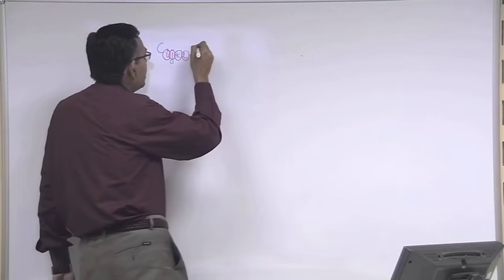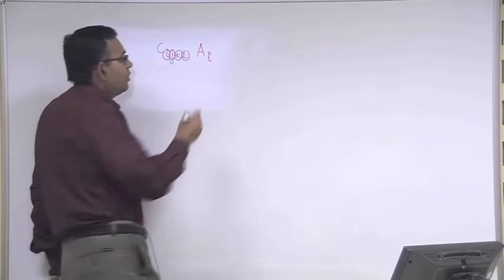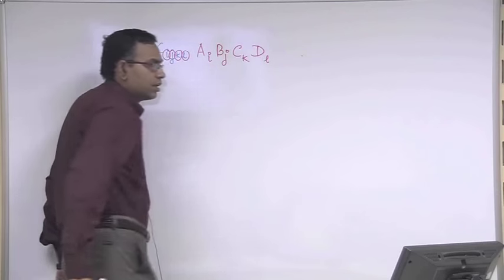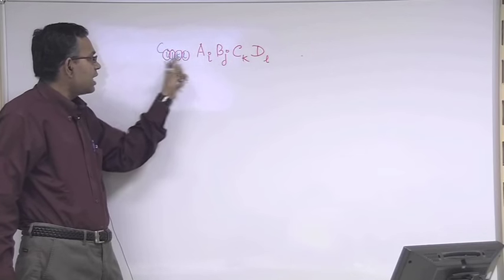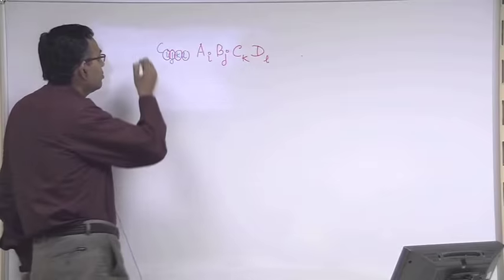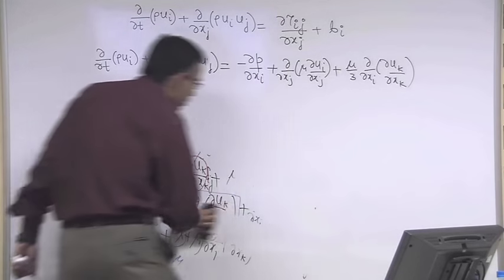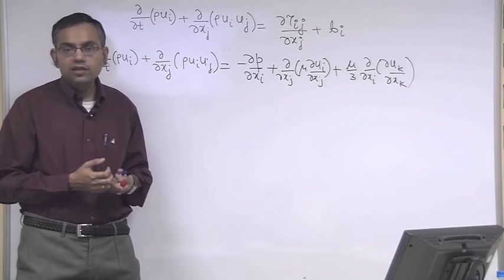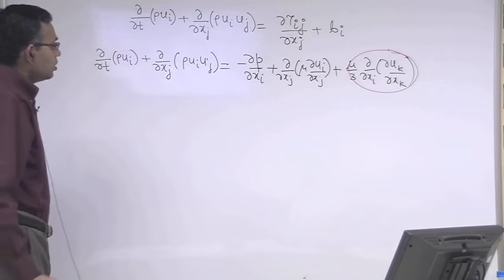Mod-01 Lec-06 Navier Stokes Equation (Contd.)